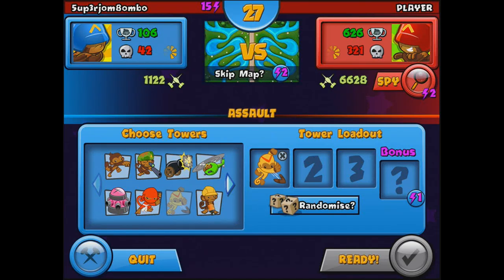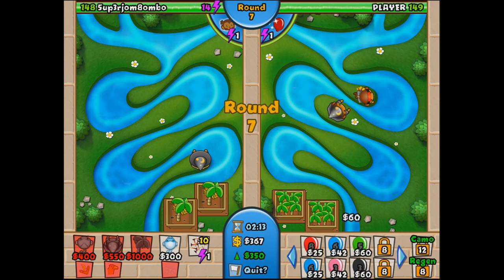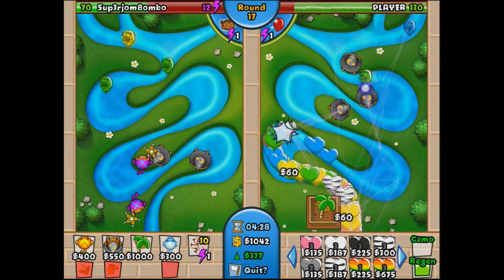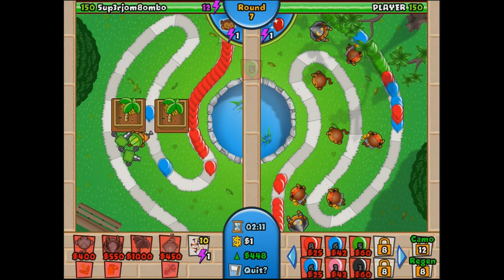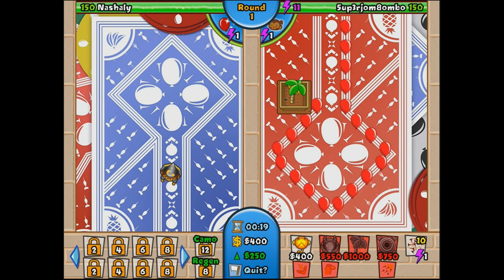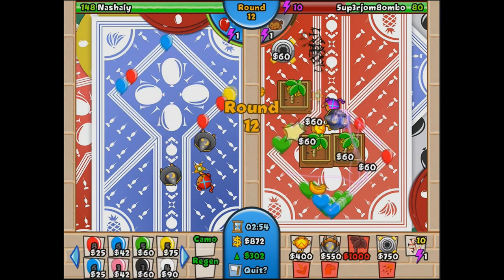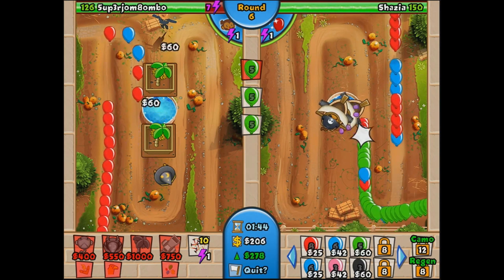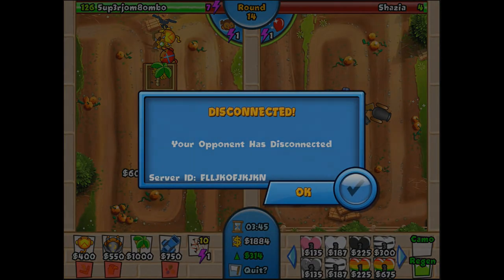BTD Battles Mobile E36 - Oh Em Gee... We Survived!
Hello friends BTD Battles Mobile is an awesome game that keeps you on the edge at every second. Attack your enemies or defend their attacks in an amazing mobile game.

I record my ipad with a Game Capture HD which is approximately 150$ plus an additional connector(30 pin to HDMI) that will run you around 50$.